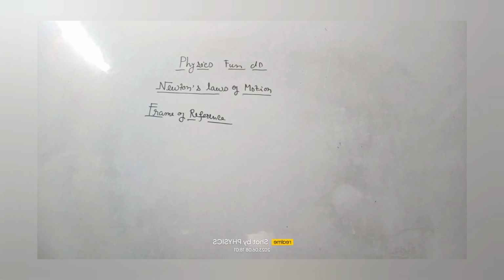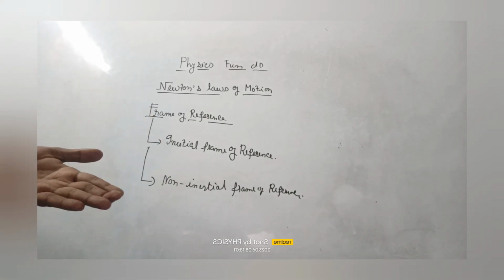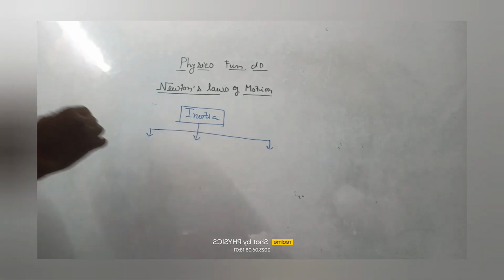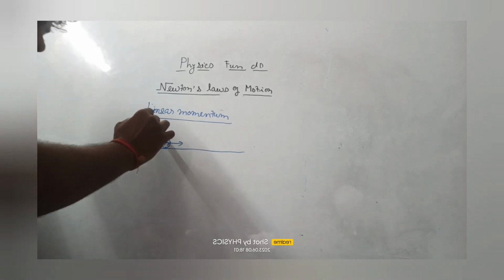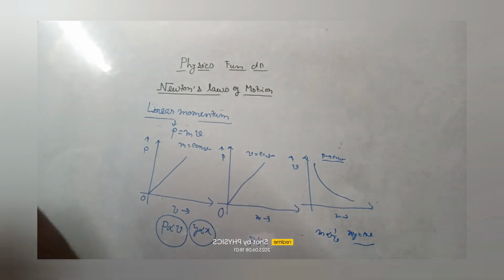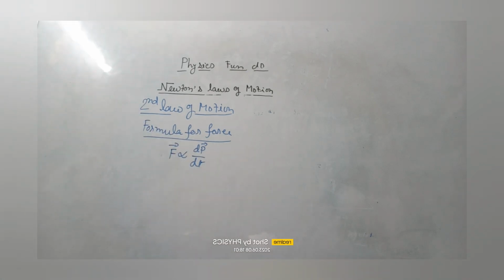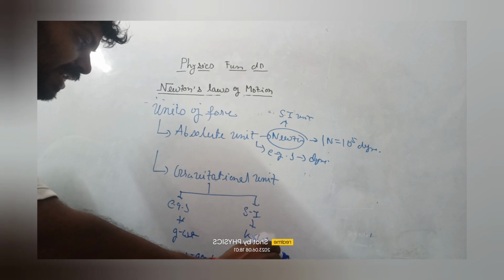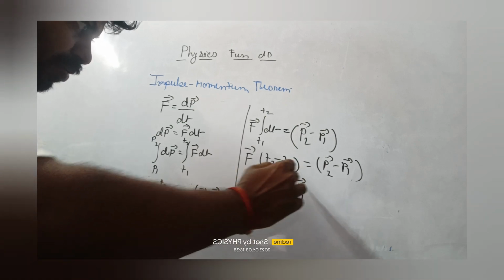NEWTON'S LAWS OF MOTION CLASS 11 PART 1